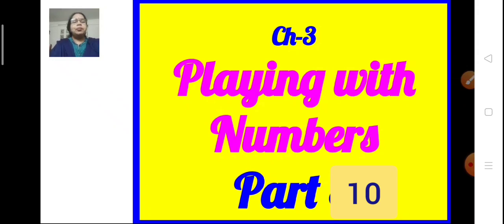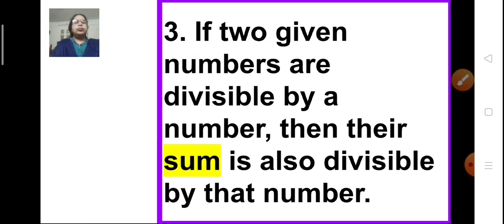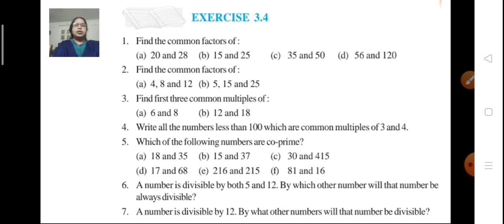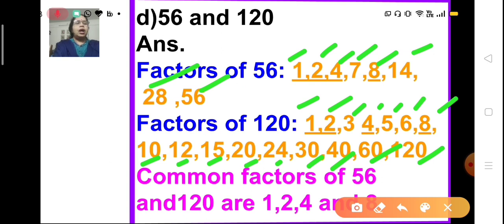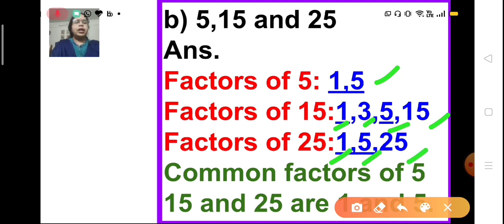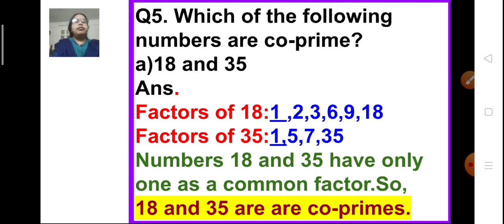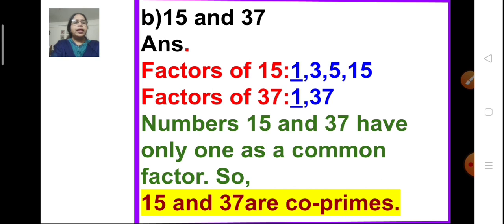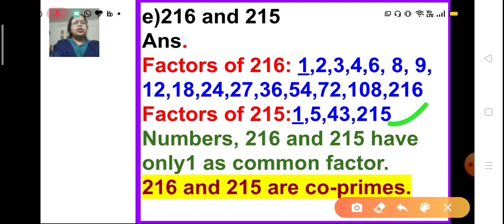Class 6 Maths Chapter No 3 Playing With Numbers Part 10 06 May 2021